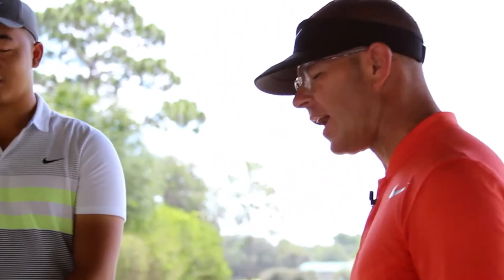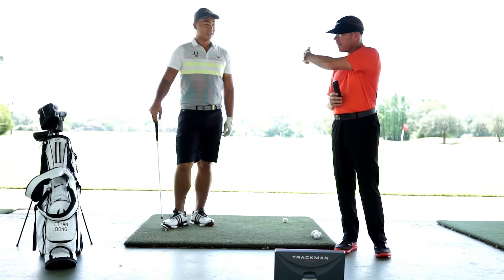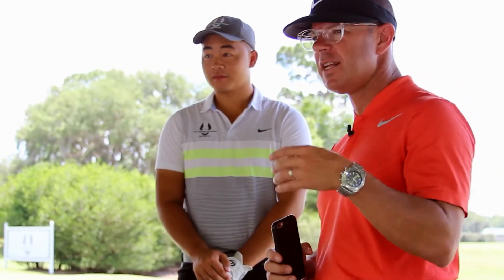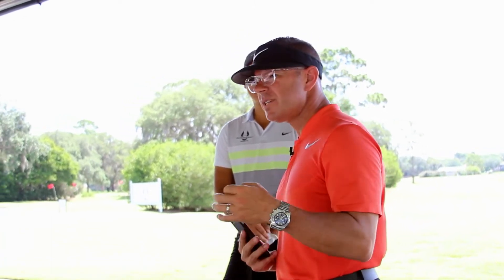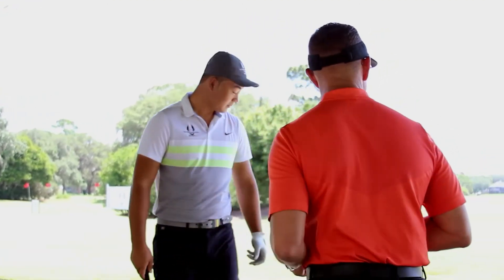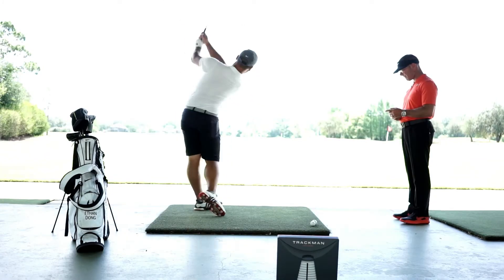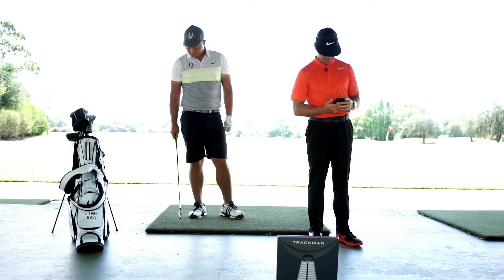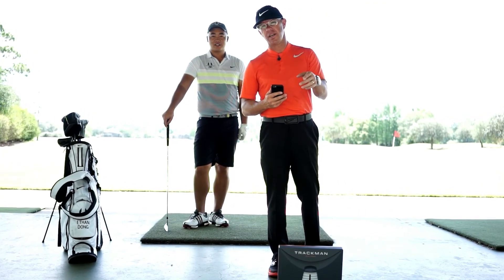MJT Training & Coaching Partner - Sean Foley Performance - Trackman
Sean Foley from Sean Foley Performance discusses how to use Trackman to benefit your practice routine.